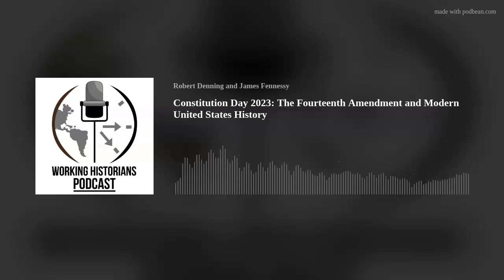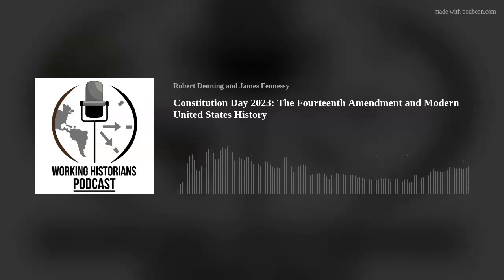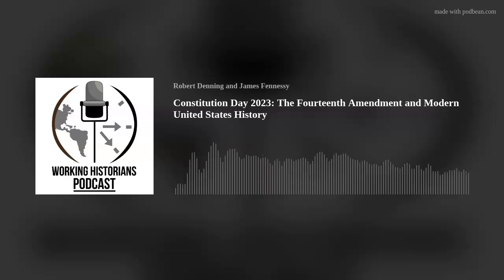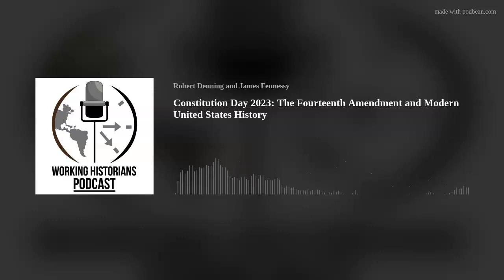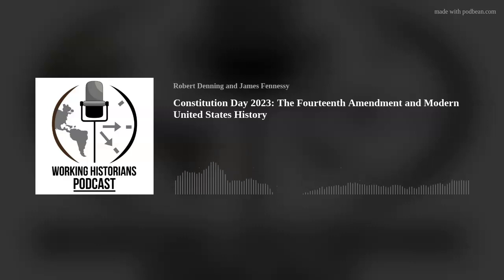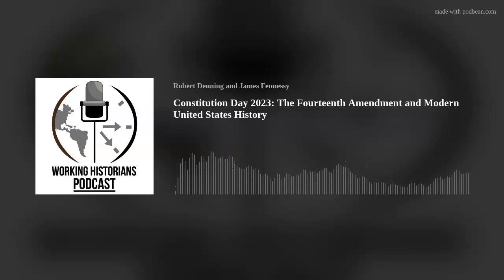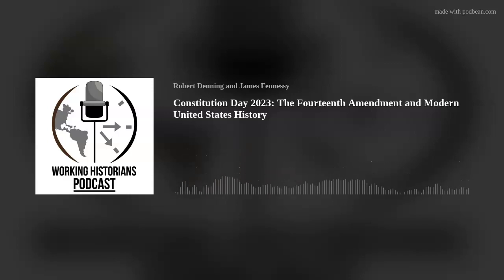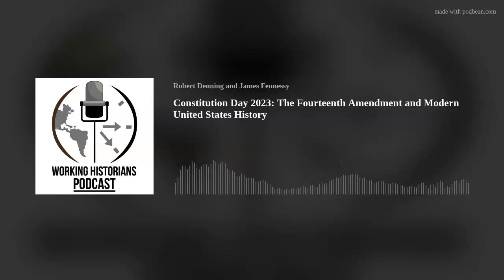Constitution Day 2023: The Fourteenth Amendment and Modern United States History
Get out your parchment and quill, it’s Constitution Day! In this episode, Rob will discuss the historical origins of the Fourteenth Amendment to the United States Constitution, how legal and popular conceptions of the Amendment have changed over the decades, and how the Amendment is relevant to our present political sphere.
Dr. Denning is the Associate Dean for Southern New Hampshire University’s online graduate and undergraduate history programs, the host of the Working Historians podcast series, and producer of the Passion and Practicality podcast series.